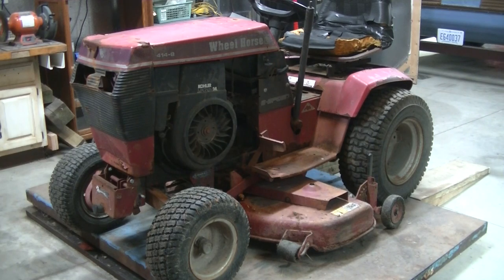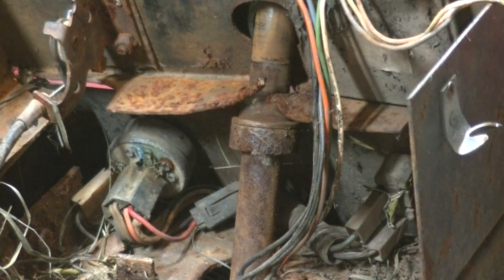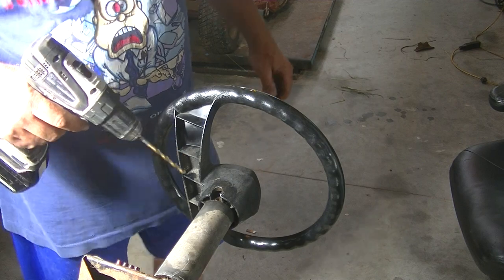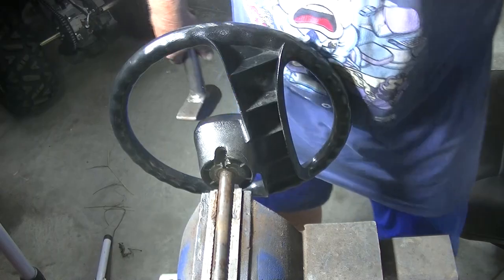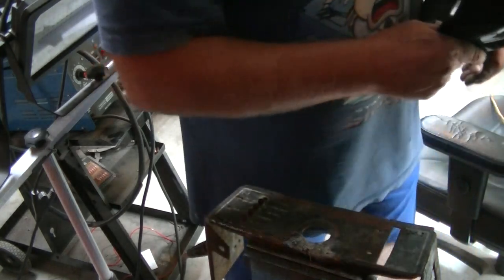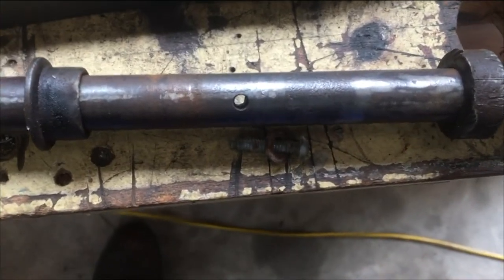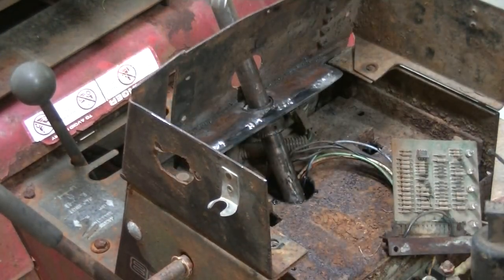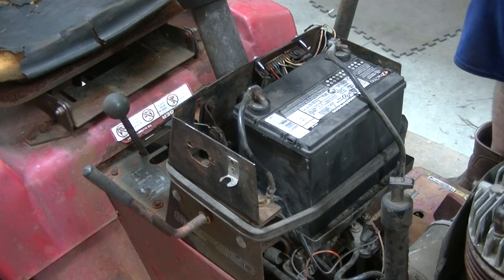1984 85 Wheel Horse Steering Fix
Wheel 414-8 would not steer without pushing down on the steering wheel. I decided to see if I could fix it. Let's go in the barn and find out how it went.